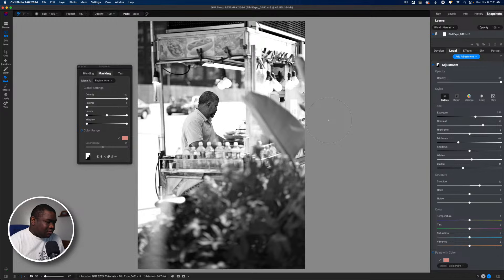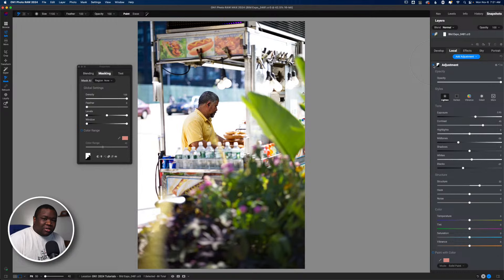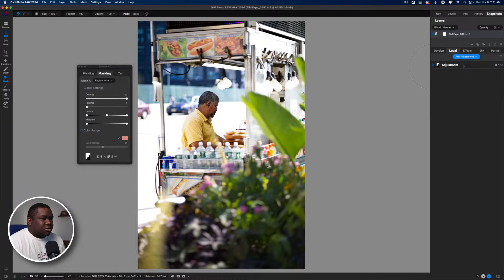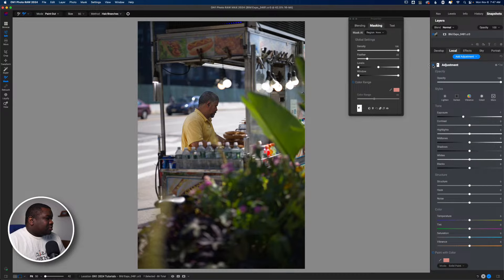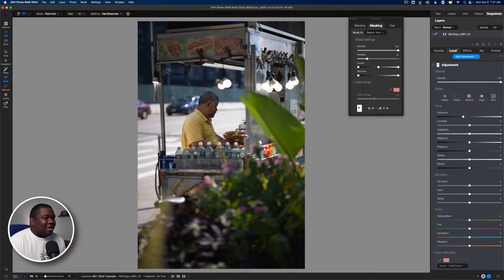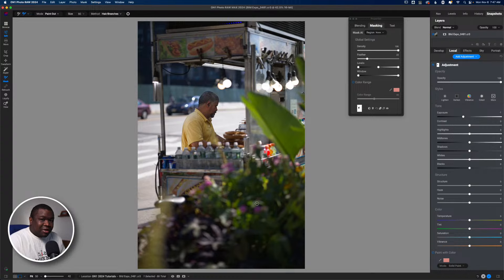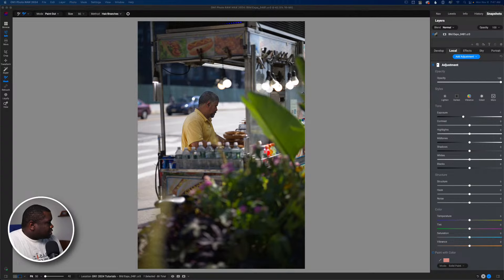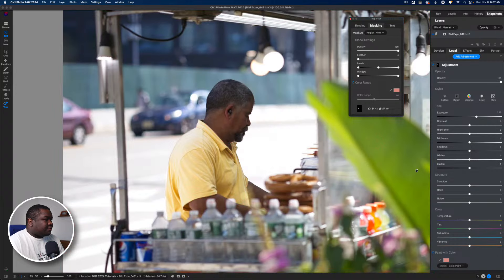How Masking Works In ON1 Photo Raw 2024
I am going to walk through some of the basics of How Masking Works In ON1 Photo Raw 2024 in this live-stream tutorial. You will understand how masking in ON1 Photo Raw 2024 works and how to use AI tools in ON1 2024 to mask images of your own.

*Camera Body’s*

*Lens*

*Accessories*

*Computer*